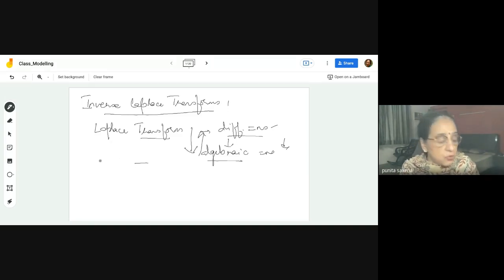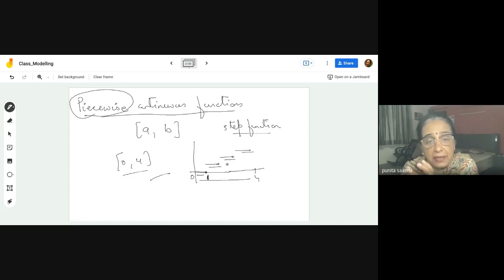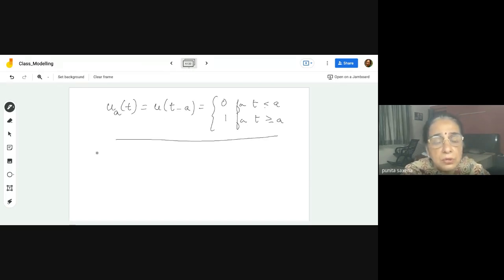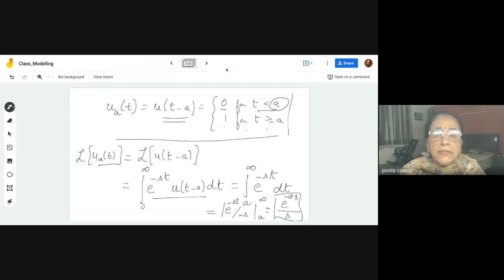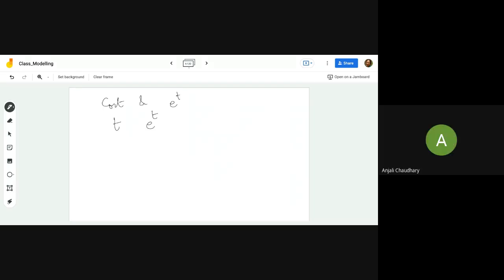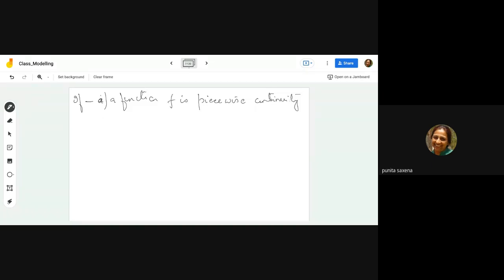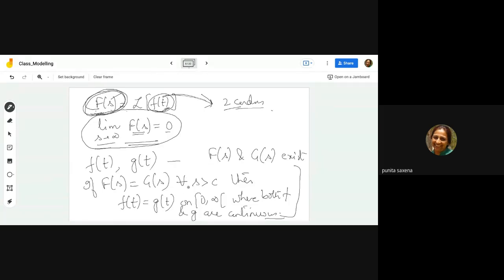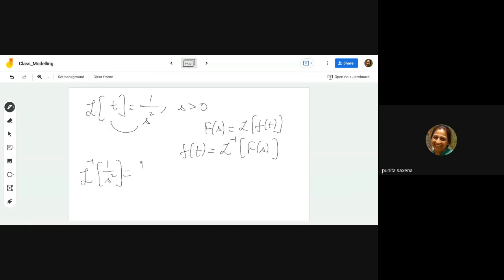Existence of Laplace Transform